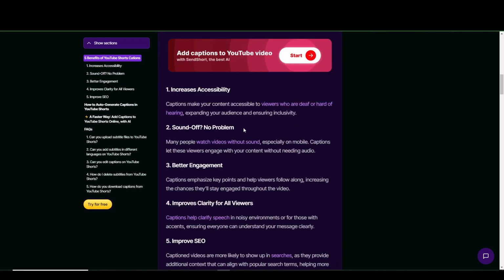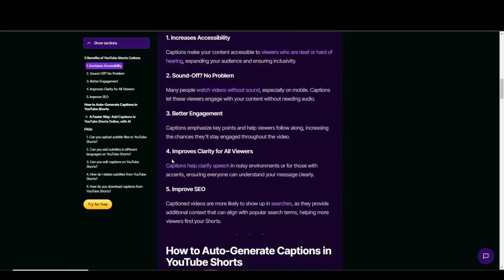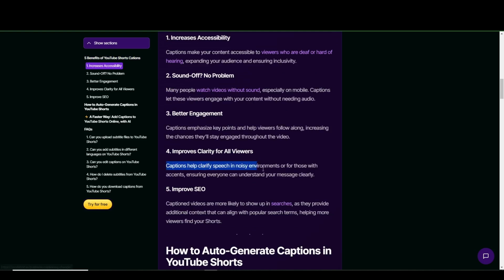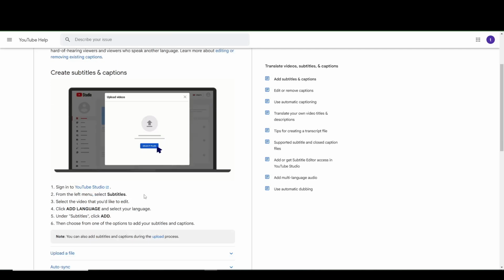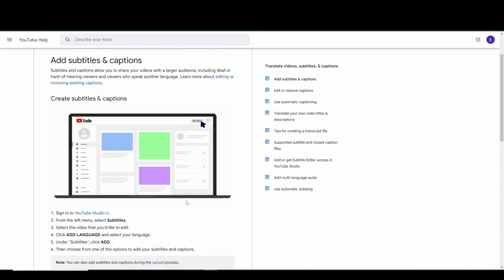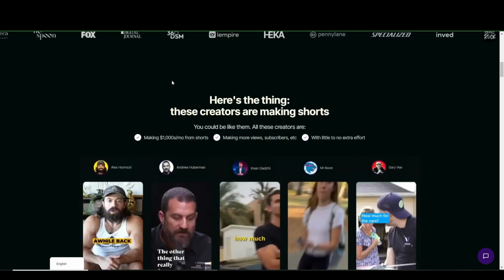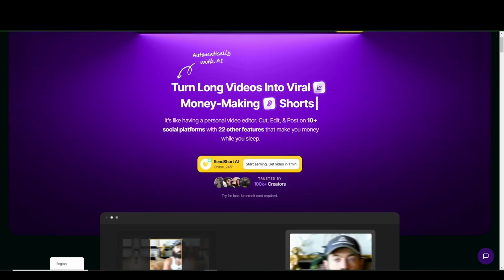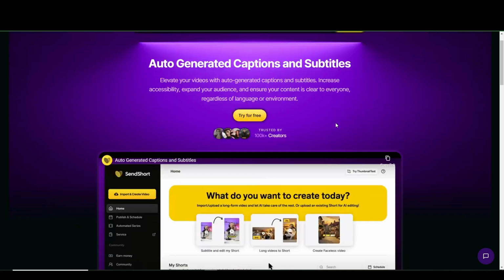HOW TO ADD CAPTION TO YOUTUBE SHORTS 2025! - Full Guide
- "Learn how to easily add captions to your YouTube Shorts! 📱🎥 In this video, I'll walk you through the step-by-step process to make your videos more accessible and engaging.